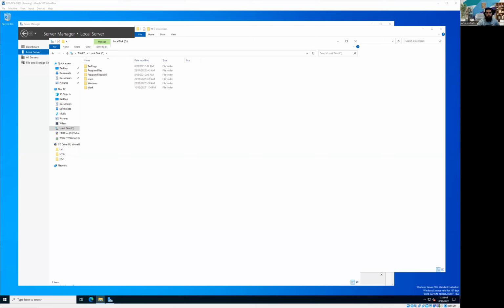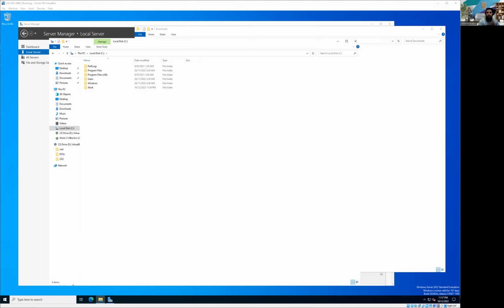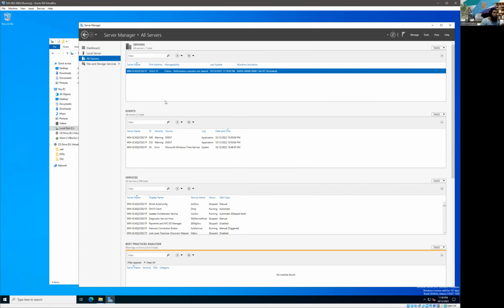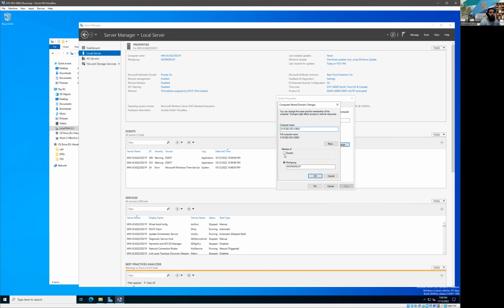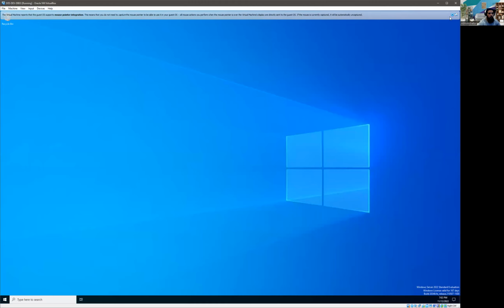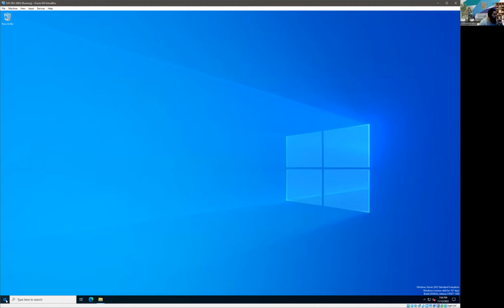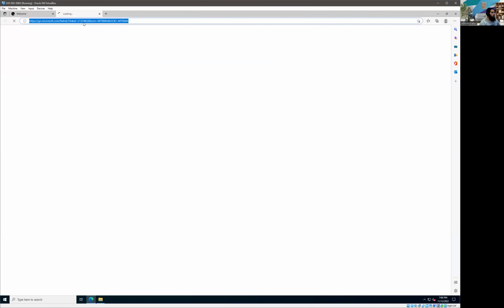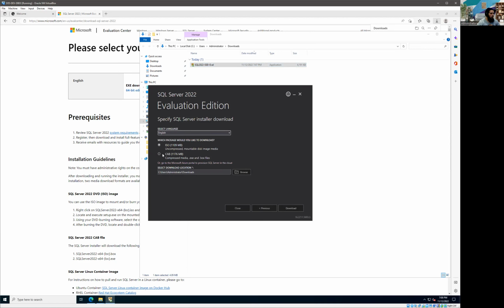Prepare Windows Server 2022 for Server SQL Server 2022 Installation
In last couple of episodes, I have shown the process of installing and configuring Windows Server 2022. As the windows server has configured correctly, we still have couple of steps to prepare it for SQL Server installation. Such as,
1. Configure Correct Timezone.
2. Download SQL Server Installation Media from Microsoft
3. Configure Windows Server Name and Join it with Network Domain (if applicable).

In this video, I am showing you above steps for preparing window server 2022 for sql server 2022 installation. If you need to download SQL Server 2022 Evaluation Edition, use following link.